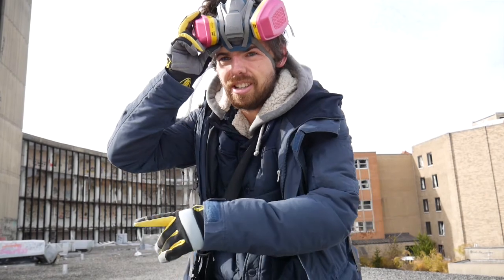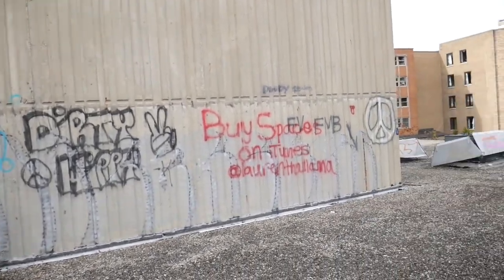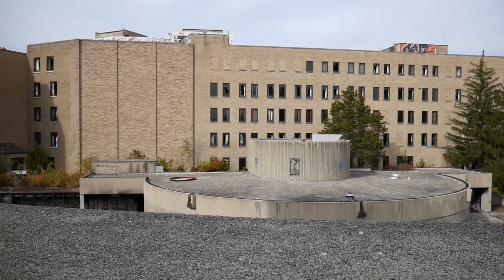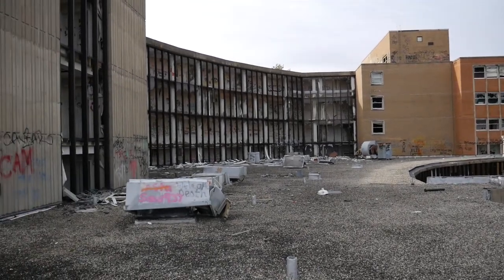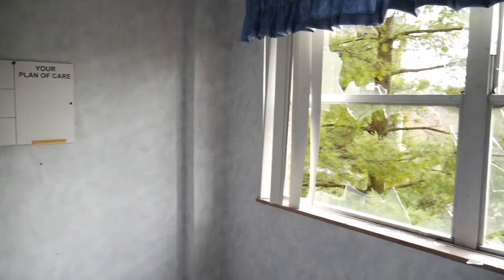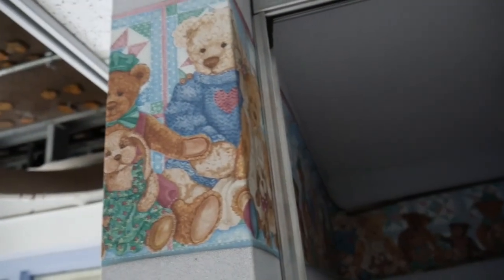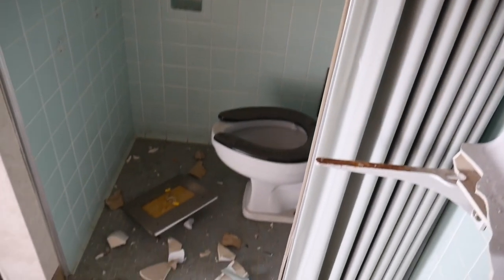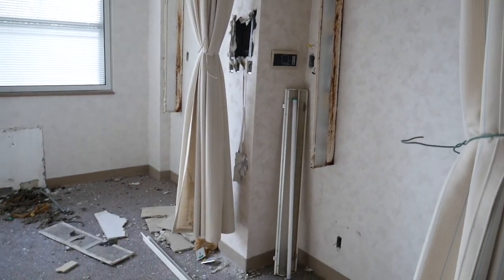MASSIVE Abandoned Indiana Hospital pt 2 (Theater room was burned)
In pt. 2 of this urban explore of the abandoned hospital, I find a theater or auditorium with the seats still there. However, it was burned up pretty badily. This was filmed over 2 days due to it's sheer massive size. Hope you enjoy part 2 of the Indiana Abandoned Hospital.

Song: Defenders Unite - Niklas Johansson